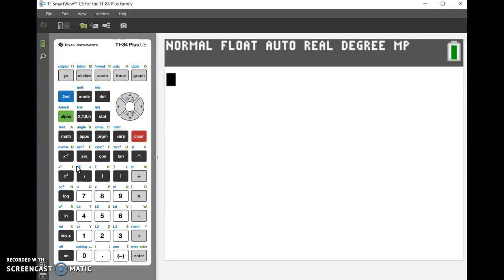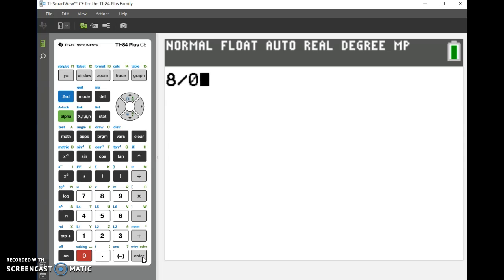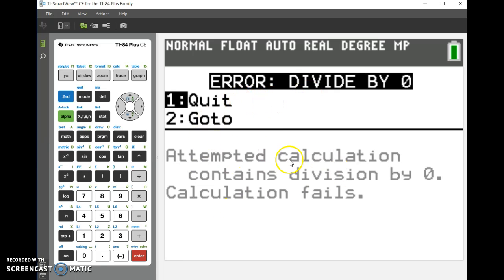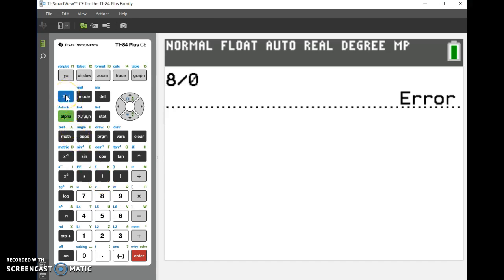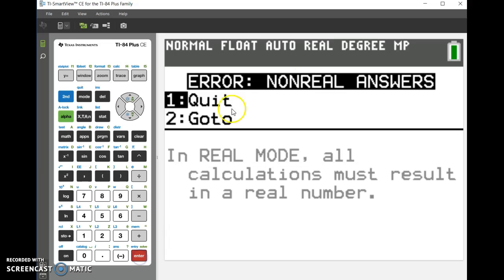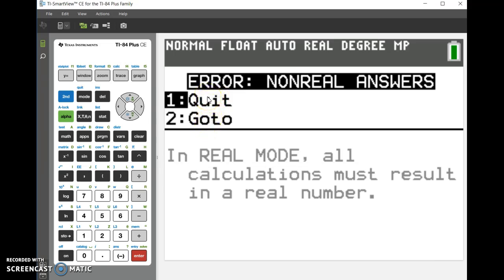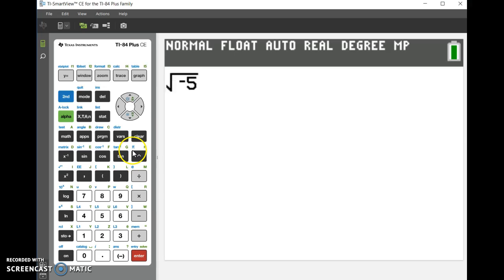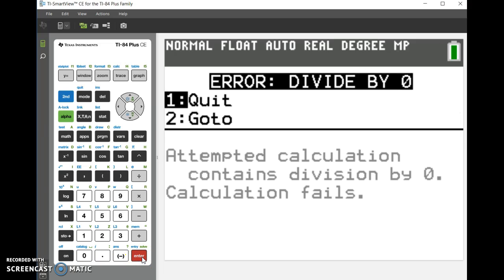Intro to Error Messages